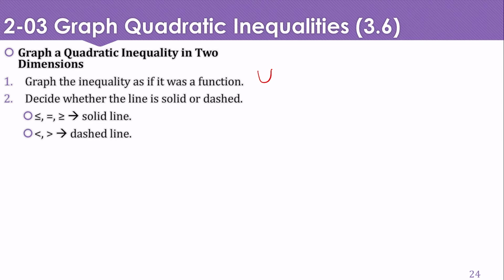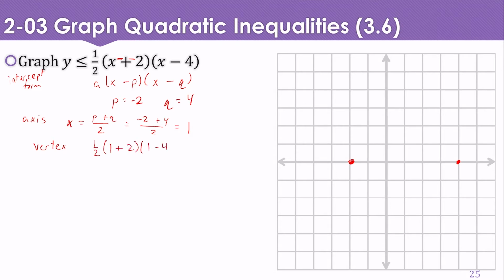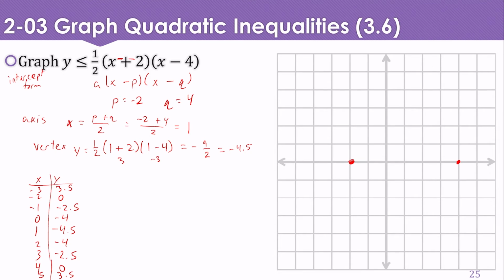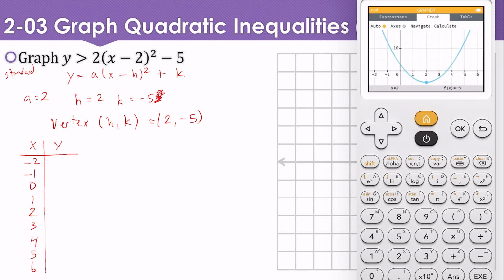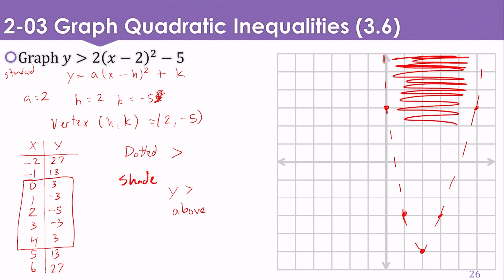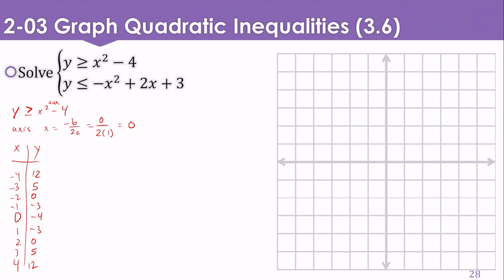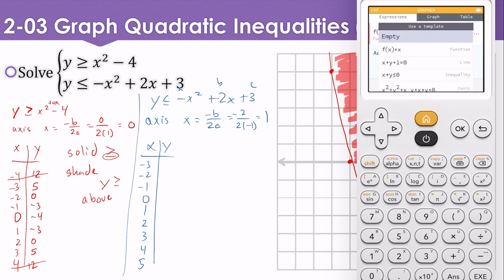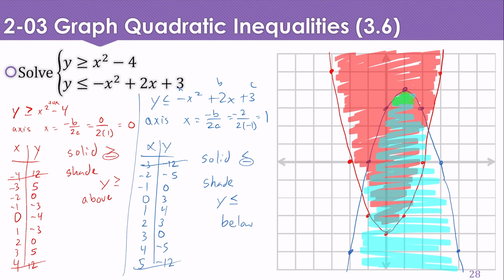Algebra 2 2-03 Graph Quadratic Inequities (RW)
RW supplement to Big Ideas Algebra 2 Big Ideas Algebra 2 with CalcChat and CalcView 2022 by Larson and Boswell